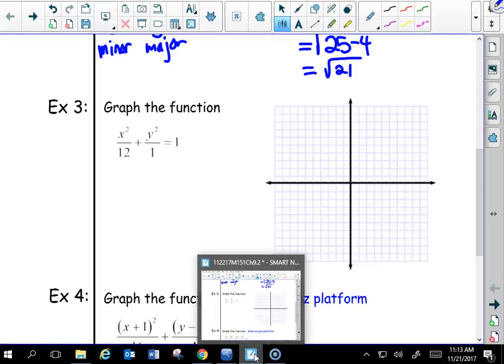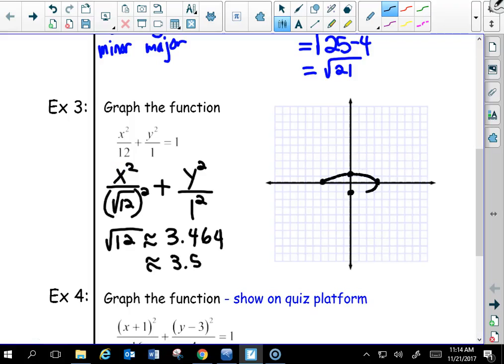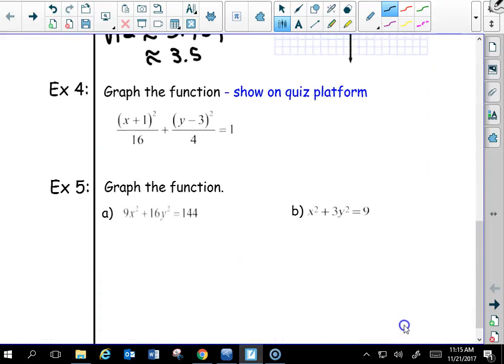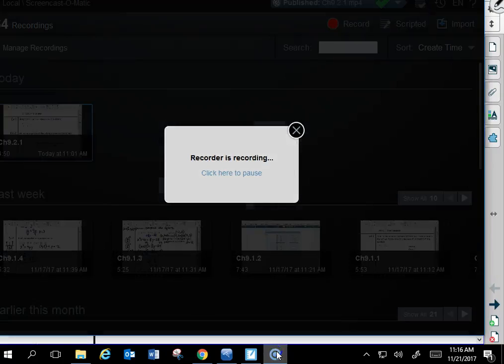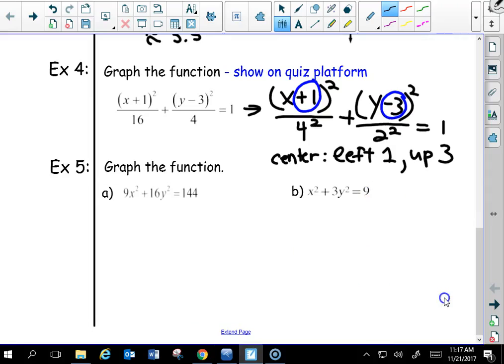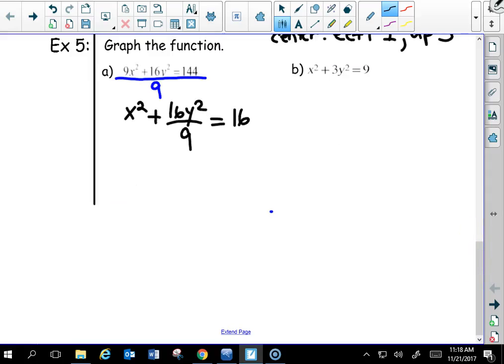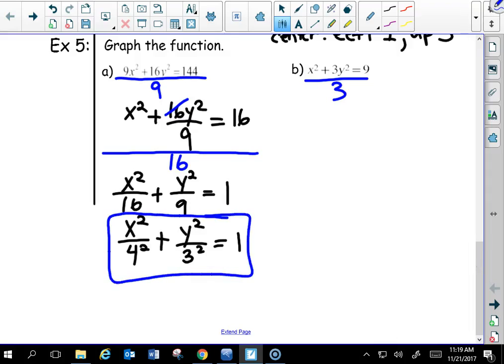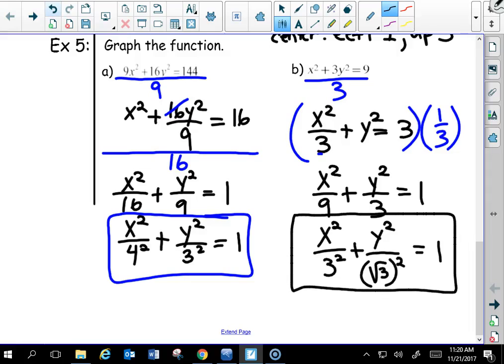Ch9 2 2